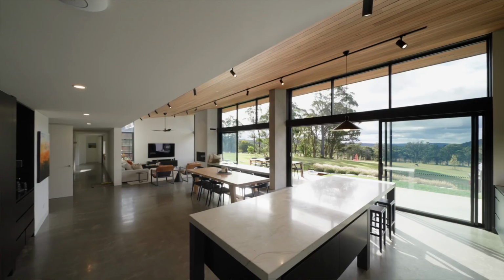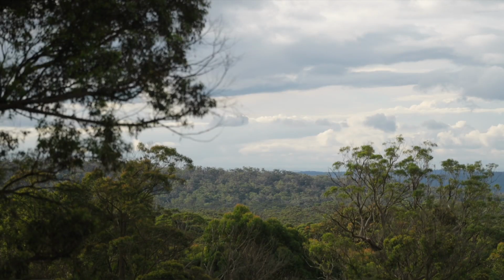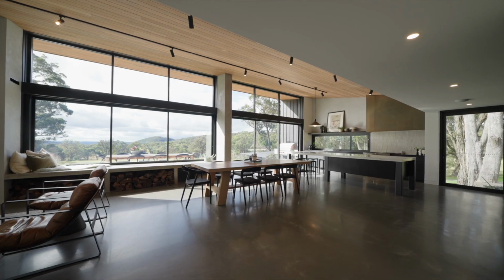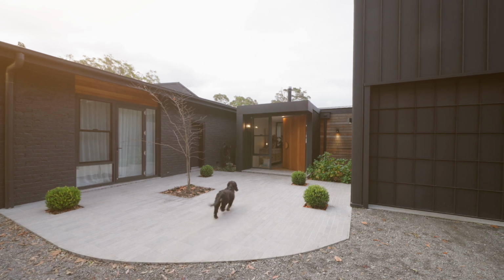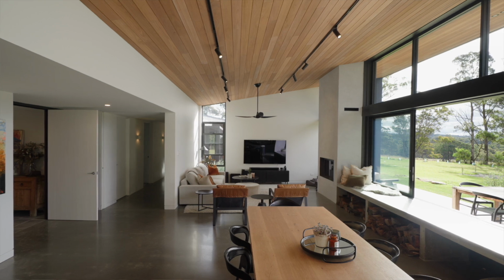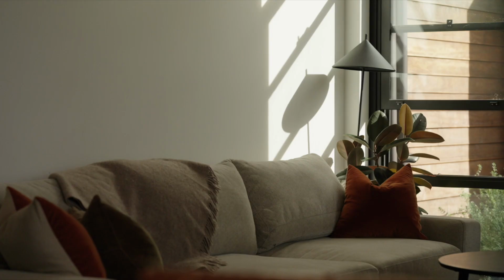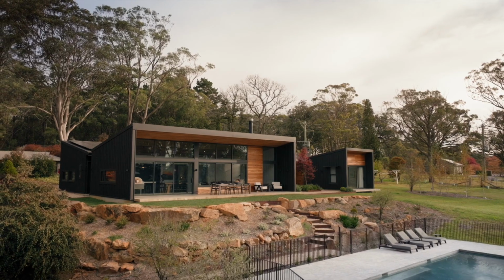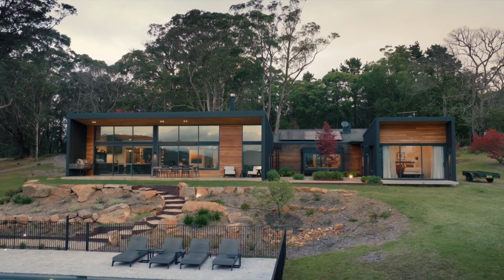AWS Designer Notes - Woodlands - AO Design Studio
Nestled among the breathtaking landscapes of the Nattai National Park in the serene Southern Highlands of NSW, lies an architectural beauty by AO Design Studio: Woodlands.

The design intent was to create a spacious and ‘open’ home for our clients, reflecting their move from the shores and glistening sunrises of Bondi to the verdant expanses of the Southern Highlands.

The home's orientation takes cues from the northern outlook of the existing rural homestead. Millenium Windows and Doors incorporated Series 424 Double Glazed CentreGLAZE™ Fixed Highlights  throughout, taking advantage of the 7m of northern sun the structure invites into the core of the home.

The striking Series 618 MAGNUM™ Sliding Doors offer an uninterrupted 180-degree view from the open plan living, dining, and kitchen areas. The entire home flows seamlessly, thanks to the flush thresholds of AWS Windows and Doors, which pair perfectly with their FlowTHRU™ draining system.

Featured: Series 424 Double Glazed CentreGLAZE™ Fixed Highlights, Series 618 MAGNUM™ Sliding Doors, FlowTHRU™ draining system.